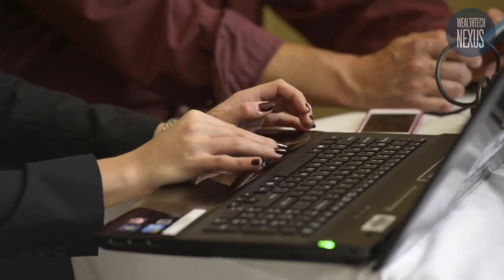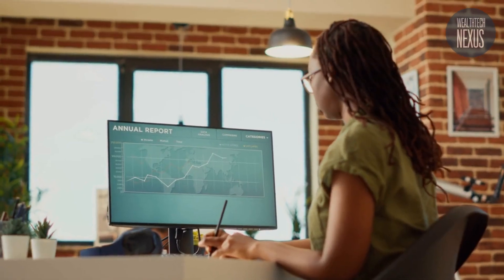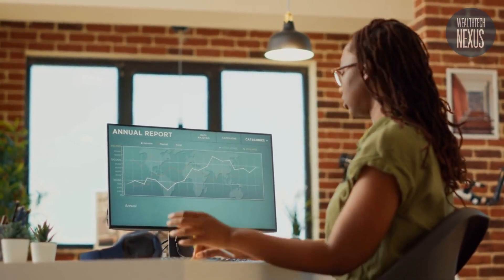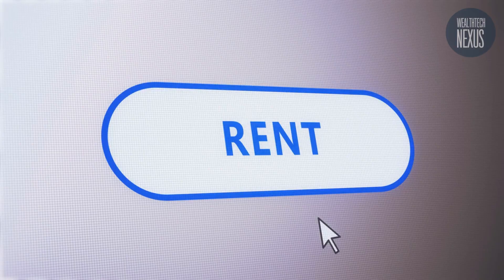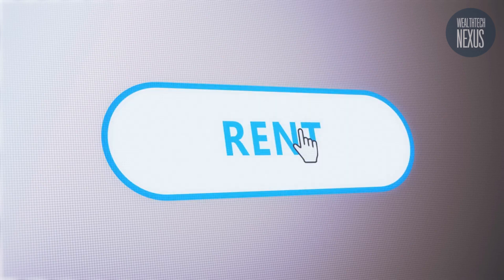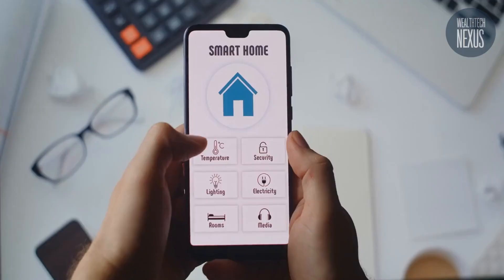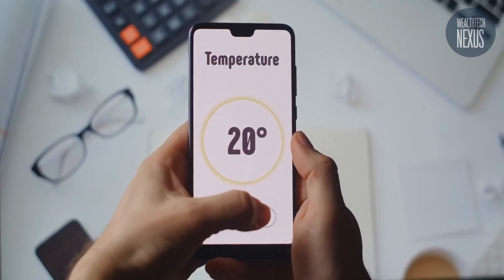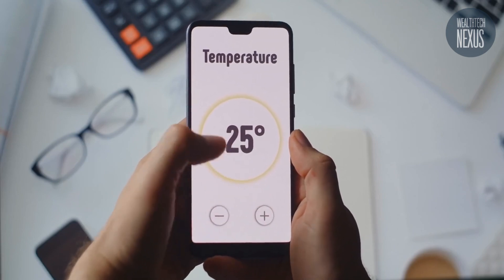How to Optimize Your Property Portfolio.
🏢 Real Estate Asset Management: How to Optimize Your Property Portfolio 📈

Looking to enhance the value and performance of your real estate investments? This in-depth article explores effective asset management techniques to help you optimize your property portfolio for long-term success.

🎯 In this video, we delve into the essential steps to create a winning real estate asset management strategy:

1️⃣ Define Your Investment Goals: Understand the importance of establishing clear objectives to guide your property investment decisions.

2️⃣ Conduct Comprehensive Property Analysis: Learn how to assess key factors like location, market trends, and potential rental income to make informed investment choices.

3️⃣ Implement a Proactive Maintenance Plan: Discover how regular maintenance can preserve property value and prevent costly repairs.

4️⃣ Optimize Rental Strategies: Maximize cash flow by adjusting rental rates, using effective marketing, and screening potential tenants.

5️⃣ Leverage Technology: See how property management software and smart home technology can streamline operations and boost tenant satisfaction.

6️⃣ Diversify Your Portfolio: Understand the importance of spreading investments across different property types and markets to manage risks.

7️⃣ Monitor and Analyze Performance: Learn how to use key performance indicators to track the success of your asset management strategies.

8️⃣ Engage with Professionals: Discover the benefits of working with property managers, real estate agents, and financial advisors to optimize your portfolio.

9️⃣ Continuously Educate Yourself: Stay ahead in the dynamic real estate market by attending workshops, seminars, and engaging with industry networks.

🏅 Whether you're a seasoned investor or just starting in real estate, this video offers valuable insights to help you take your property portfolio to the next level. 💼🏠